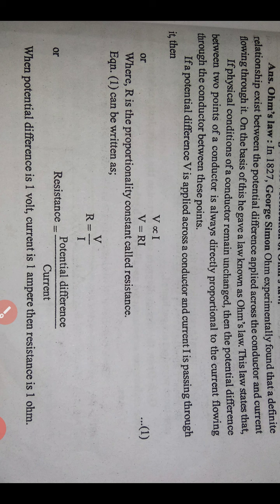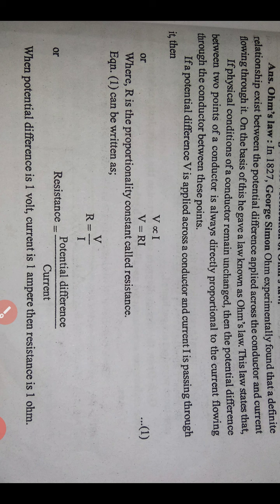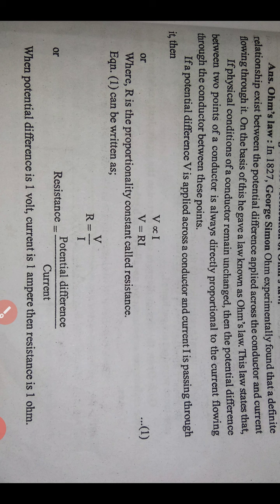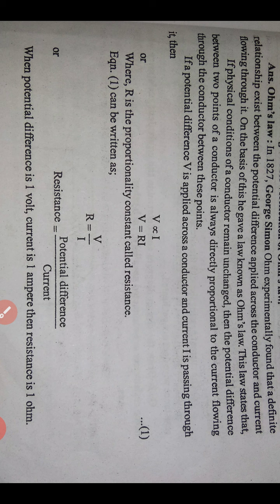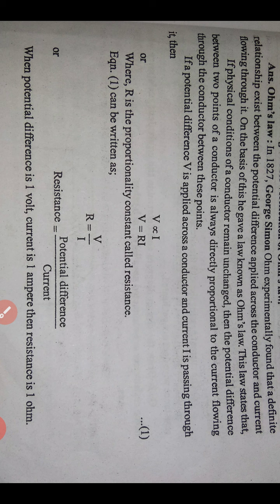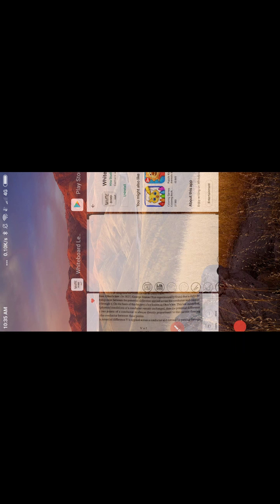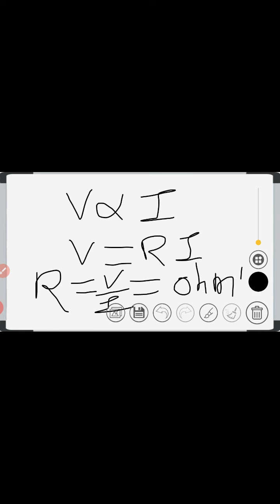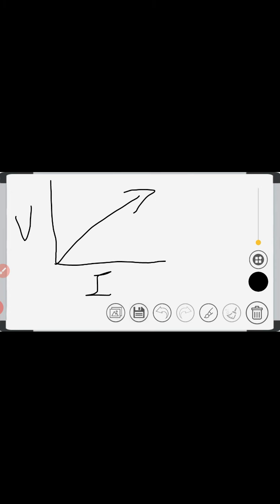ohm's law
class 10th-12th important topic ohm's law
changing the way of learning